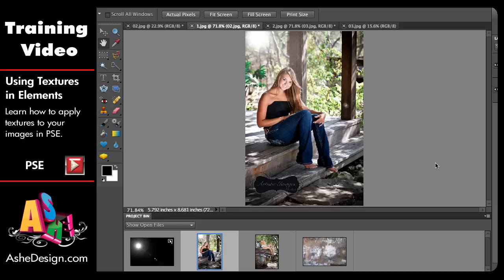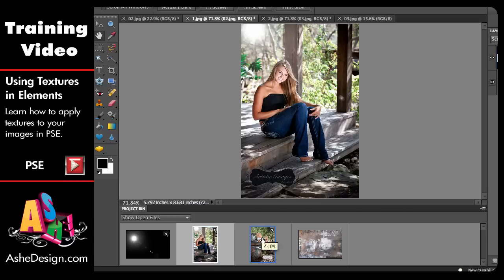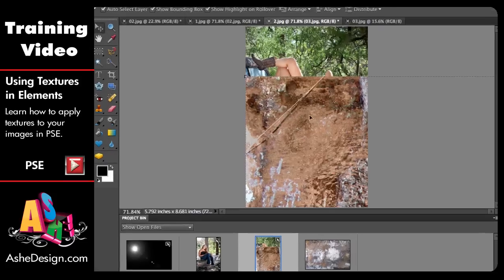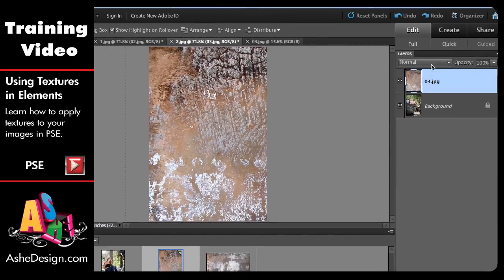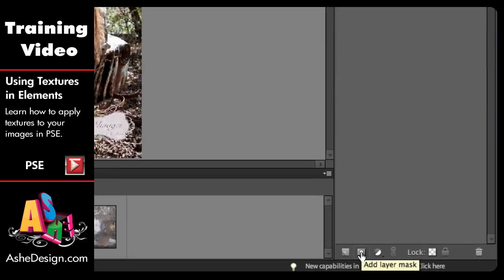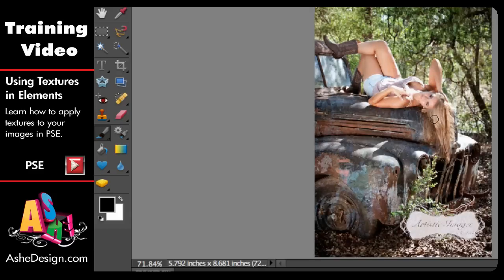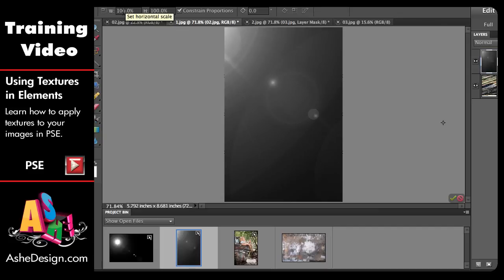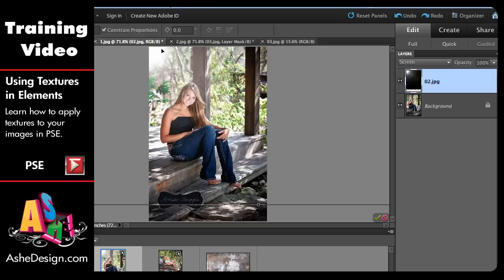Using Textures in Photoshop Elements (PSE)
Learn how to apply Ashe Design textures to your images using Photoshop Elements. It's a quick and easy way to add light, color or texture to your images.